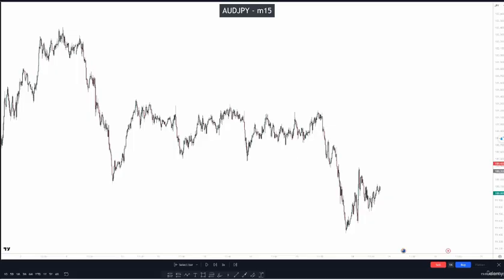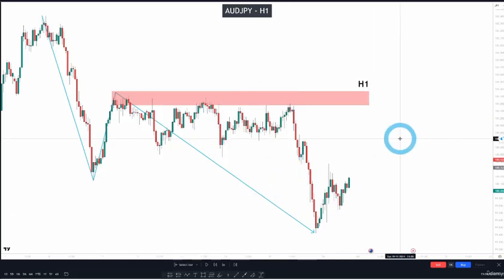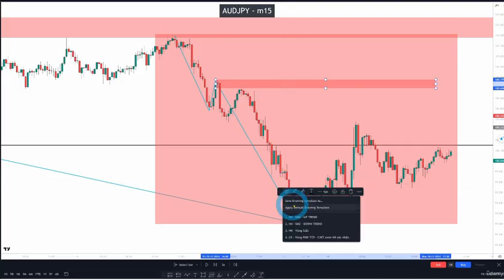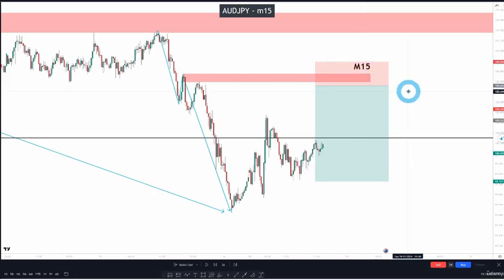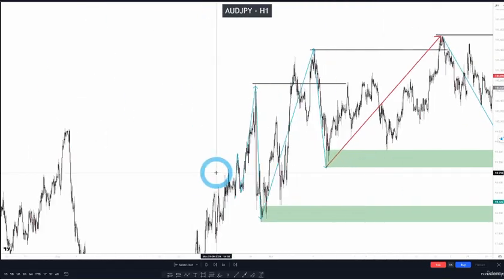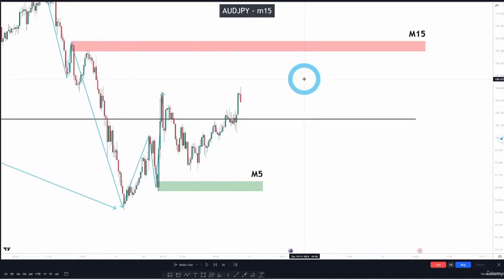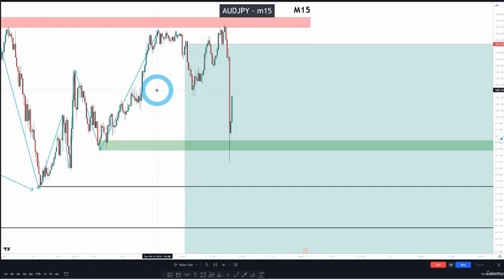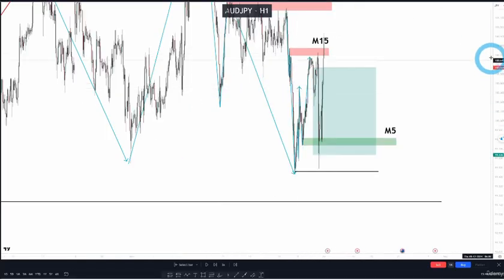76 SOP assignments How to give out trading plan from a clean chart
76  SOP assignments   How to give out trading plan from a clean chart